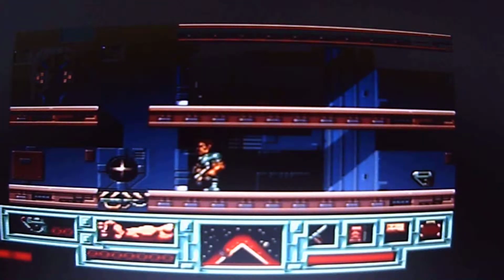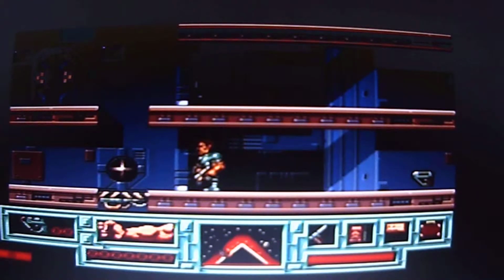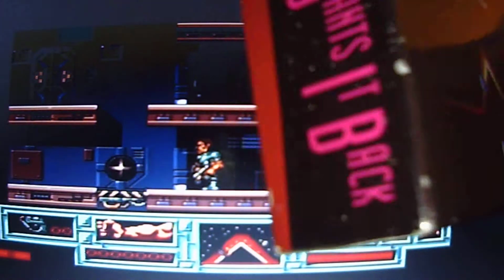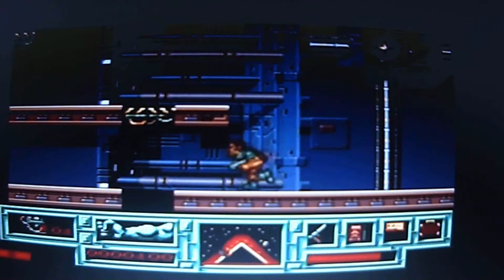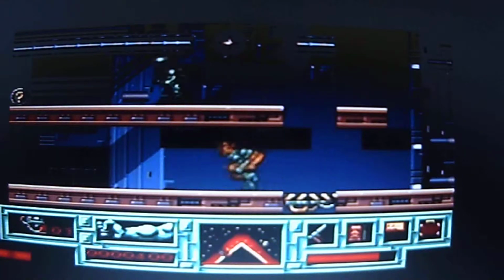Retro Video Game Review: Total Recall on Atari ST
Retro Video game review with commentary and gameplay.